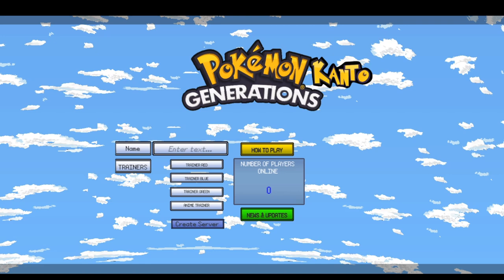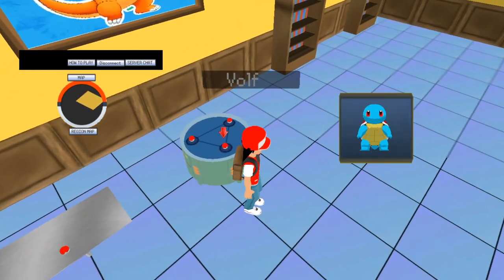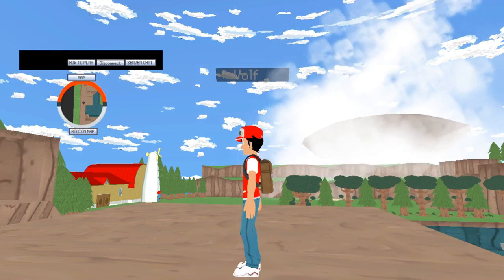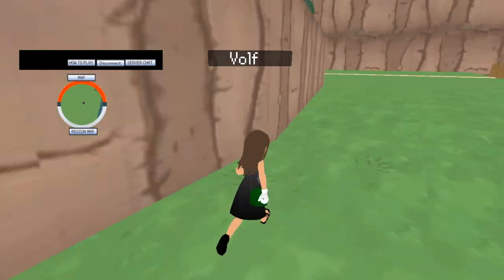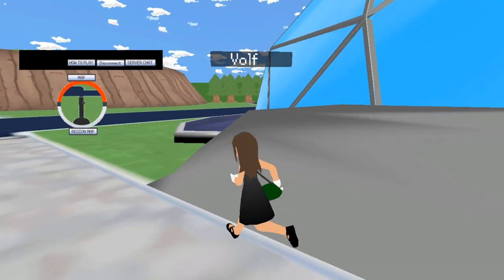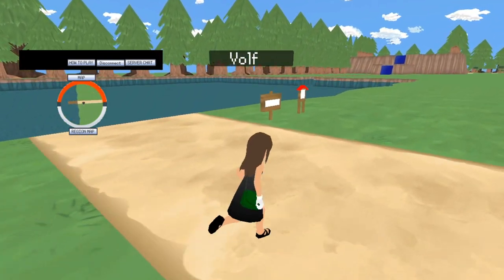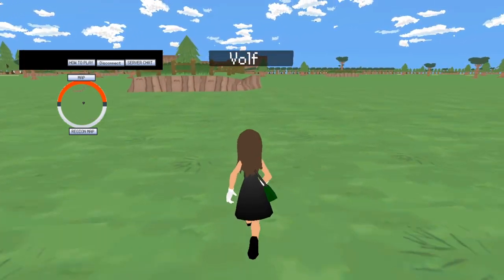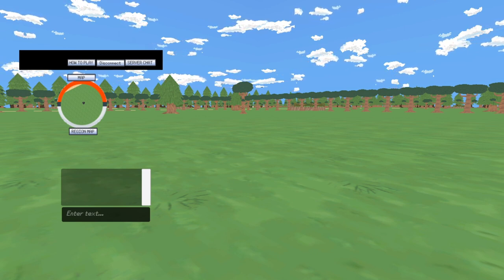An Odd Fan-Made Pokemon Game [Pokemon Kanto Generations]